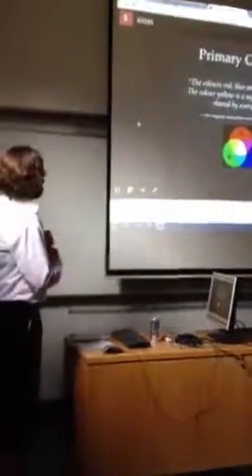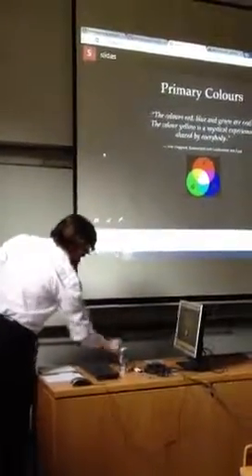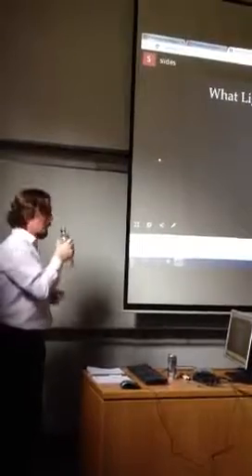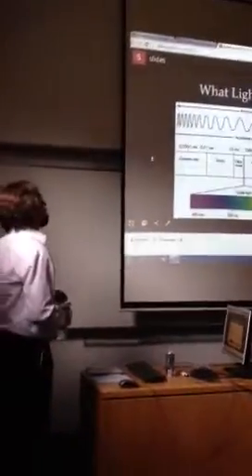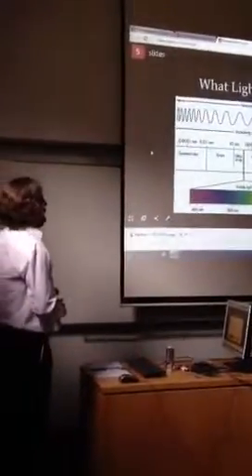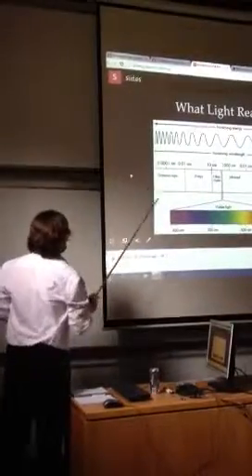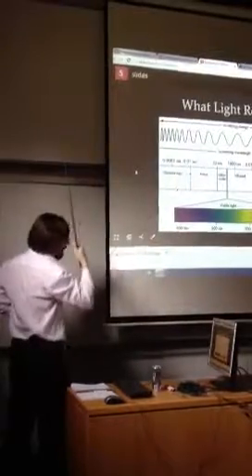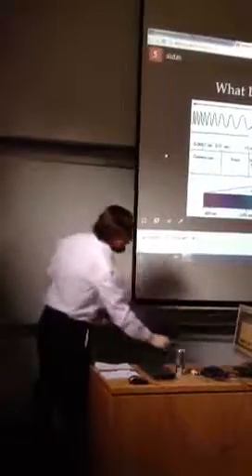Patrick's Lecture (3) R&G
University of Iceland, 9th Sept 2013
Computer Game Technology